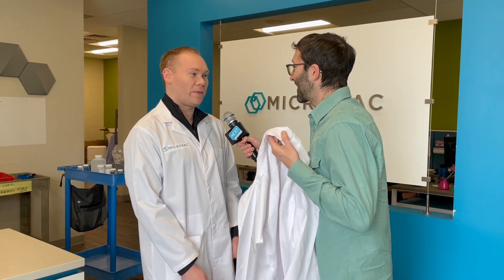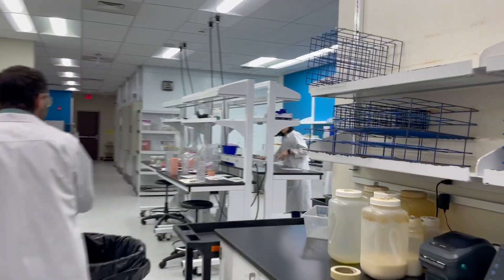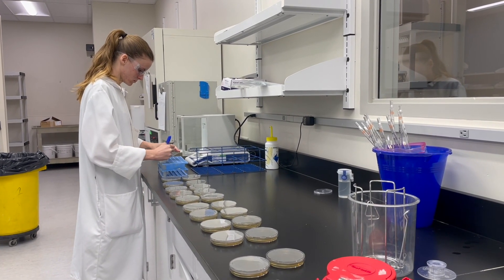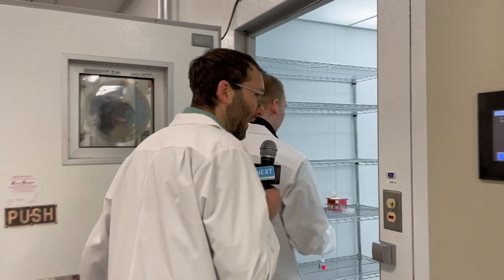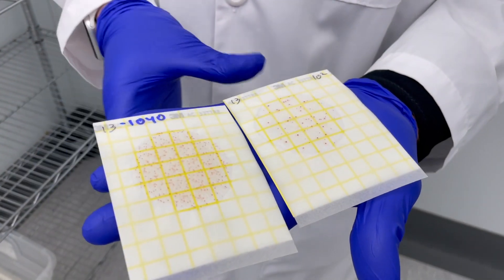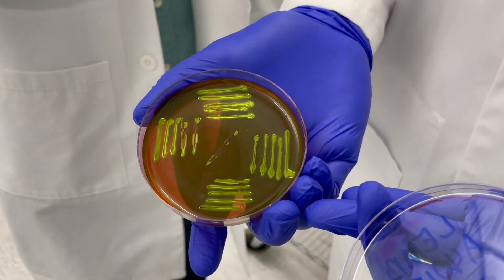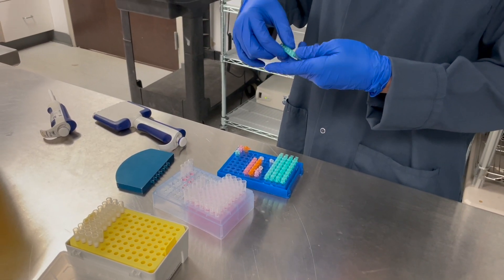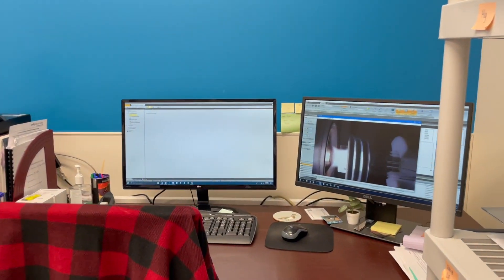How to find Salmonella in Pittsburgh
What happens behind the scenes at a food testing laboratory? We went to Microbac in Warrendale to find out on this installment of Yinzer Backstage Pass.